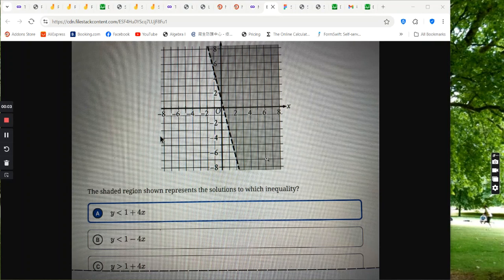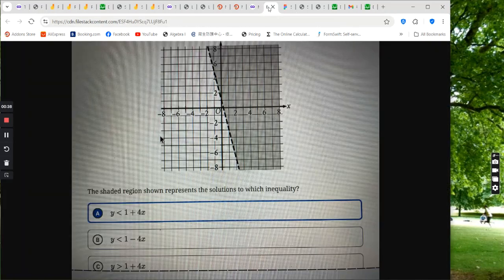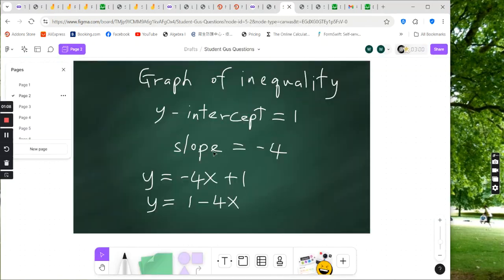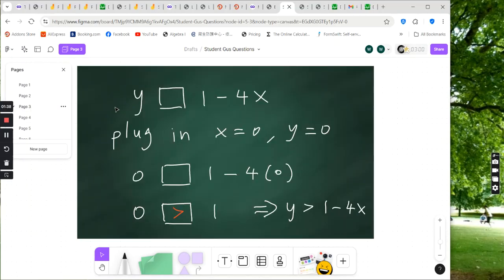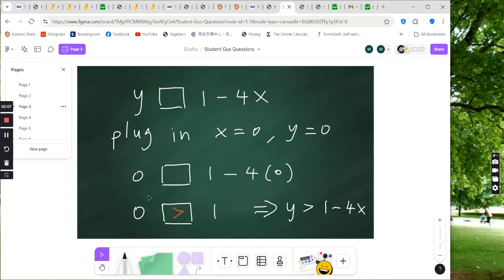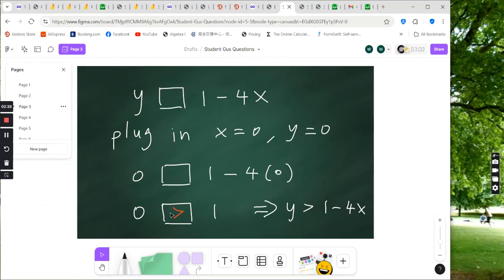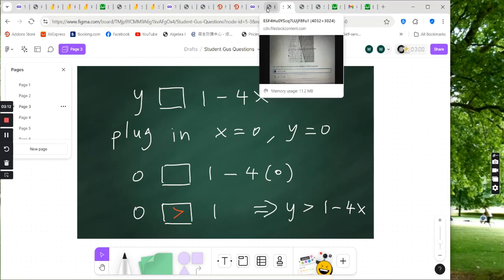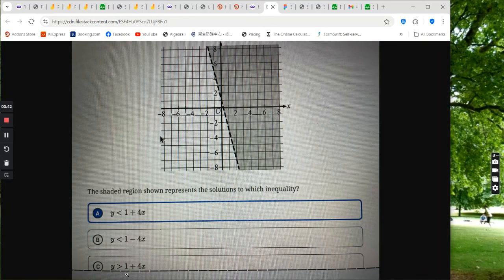SAT student G inequality question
SAT Math inequality question